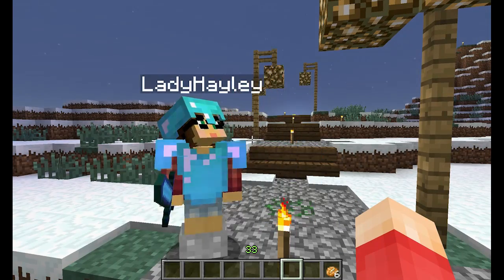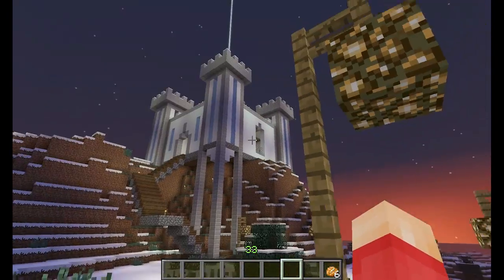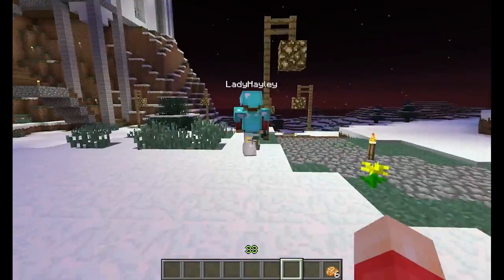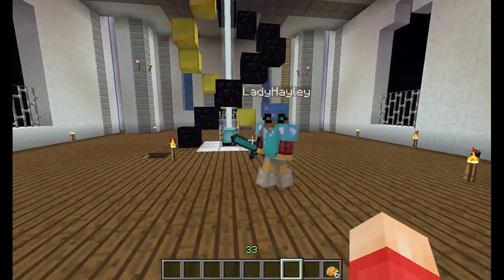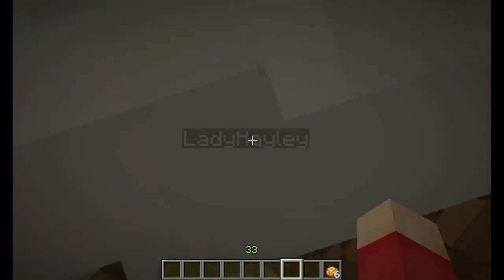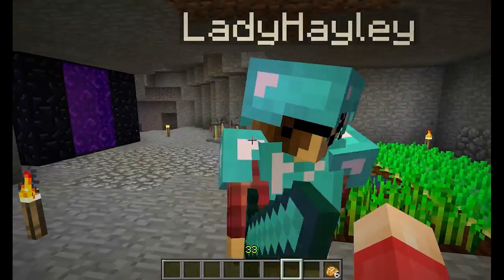Minecraft - Snow Castle (Beacon Challenge)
Like this video if you like this build!

Scottland Minecraft is a multiplayer Minecraft server featuring numerous players, YouTubers, and friends. It features both survival and creative worlds, and videos filmed there are full of Minecraft gameplay, epic builds, random skits, creative pranks, exciting adventures, awesome cities and towns, and plenty of TNT for creepers, zombies, and noobs. If that sounds like your thing, then Let's Play Minecraft!